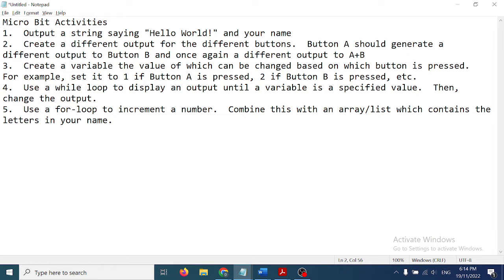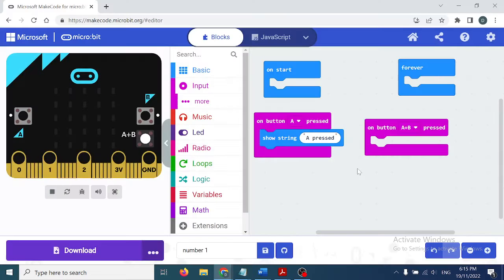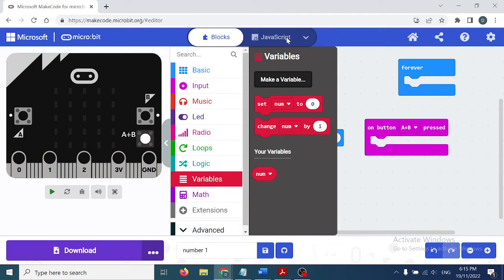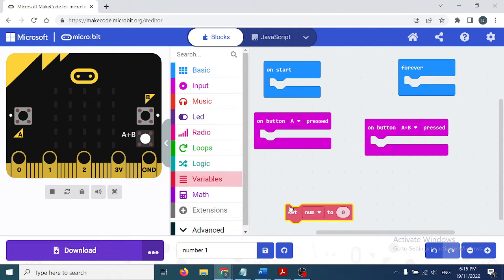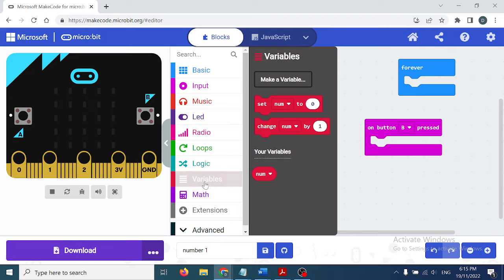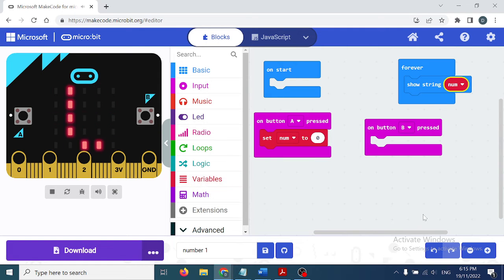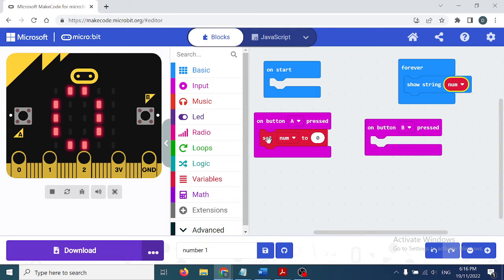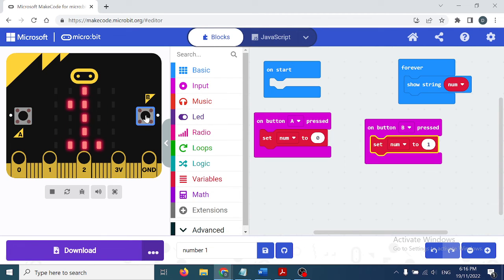Micro Bit 2